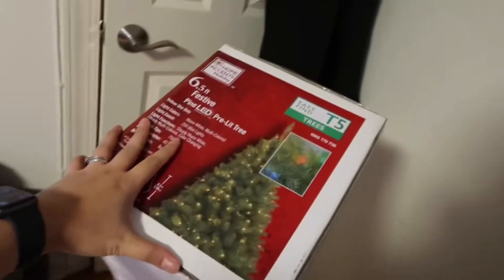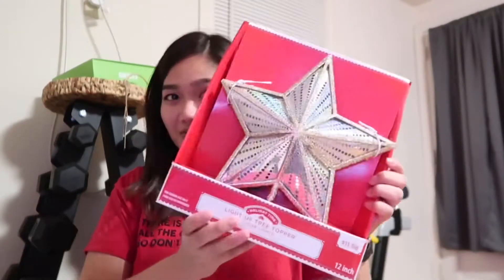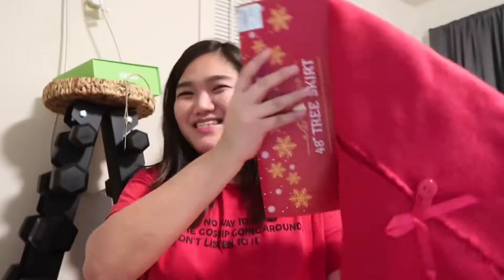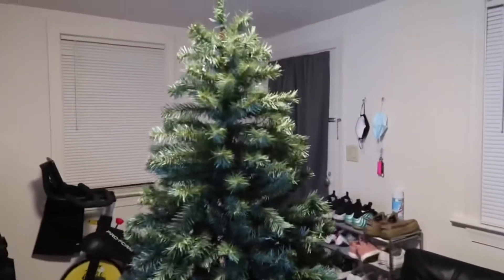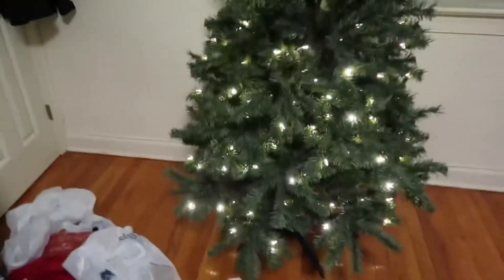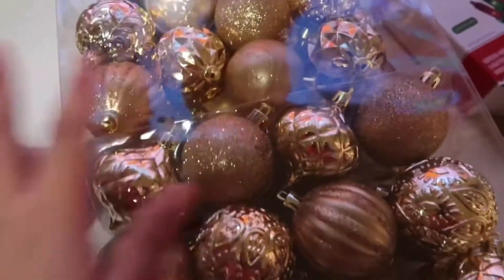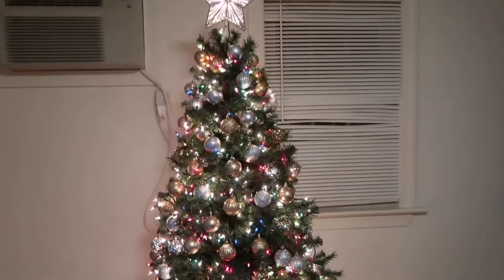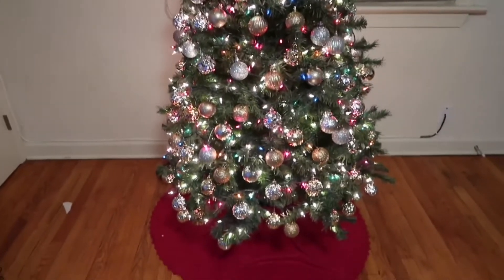Christmas Tree Shopping | Our First Christmas Tree | Hazy Days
Hi guys! I’m sharing my Christmas Tree and Decor shopping haul. This is the first time I’m shopping and building my own Christmas tree. Hope you enjoy it as much as I do! God bless everyone!

Hey it’s Hazel. I’m new to Youtube so please forgive my novice and awkward vlogging and editing skills. Thanks for dropping by to my channel.  Until the next video!! God loves you!